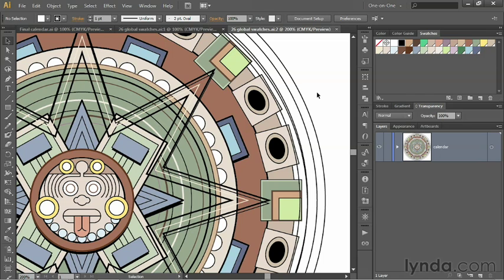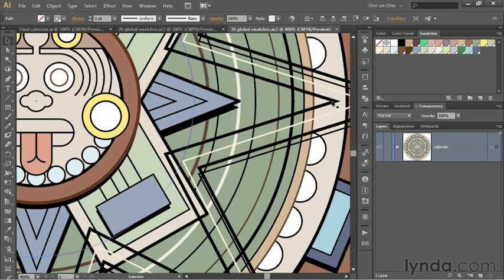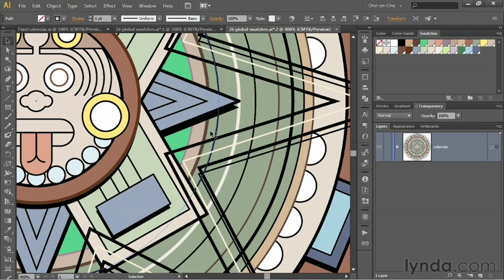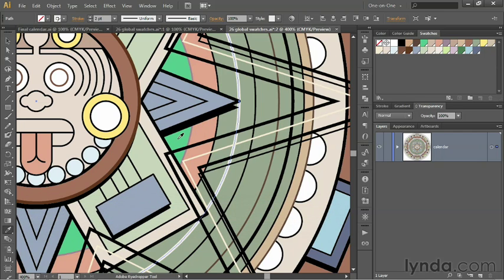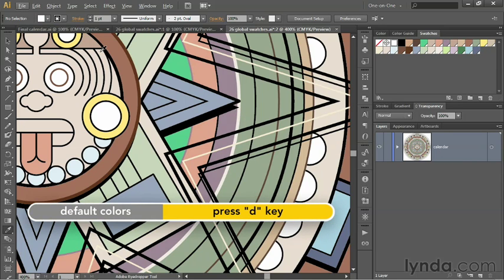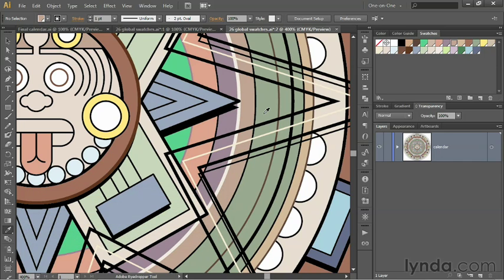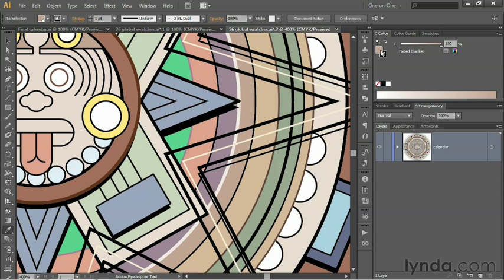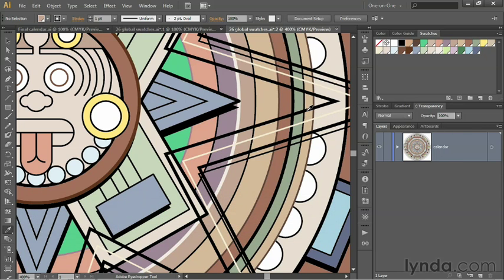12 06 Assigning and eyedropping colors